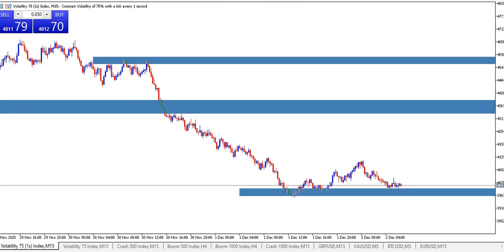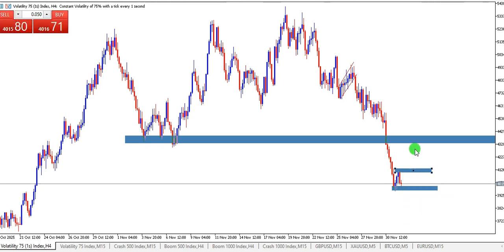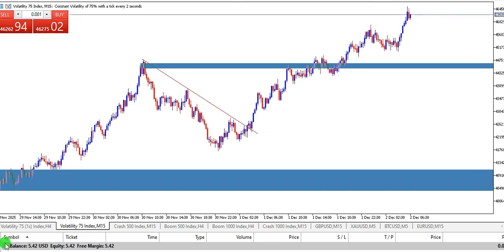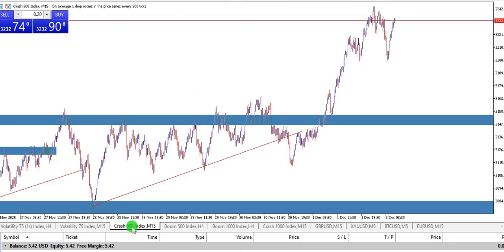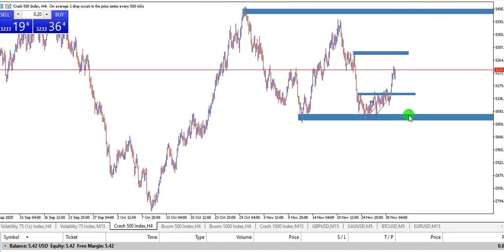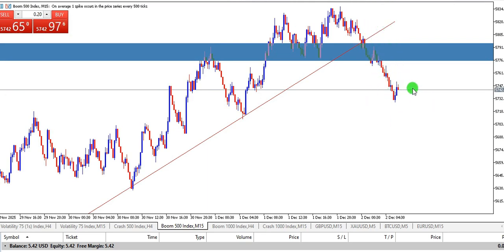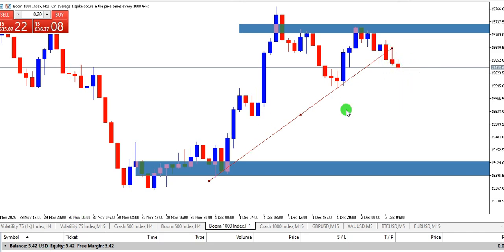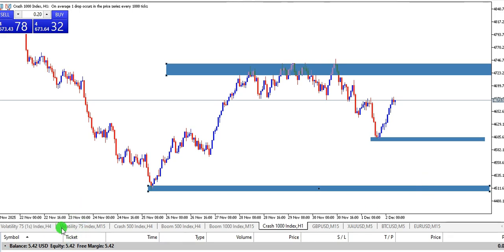Synthetic Analysis: VIX75, Boom & Crash